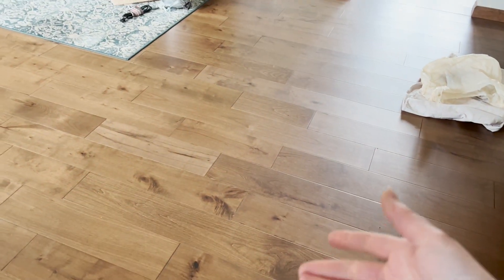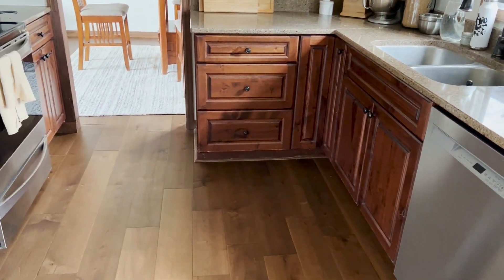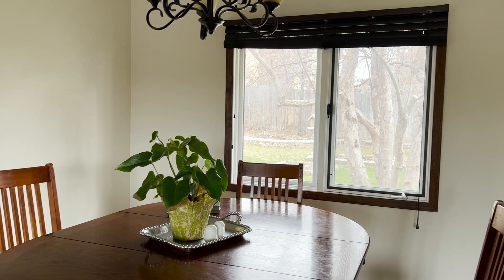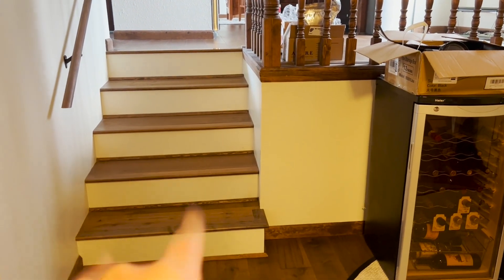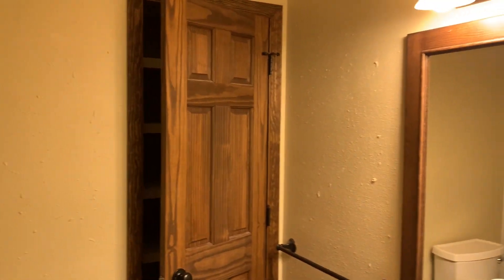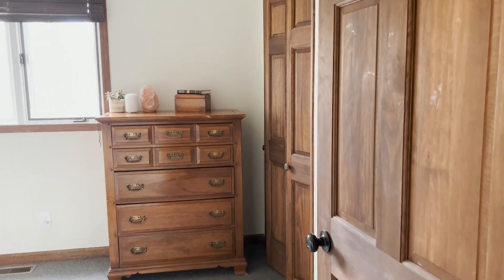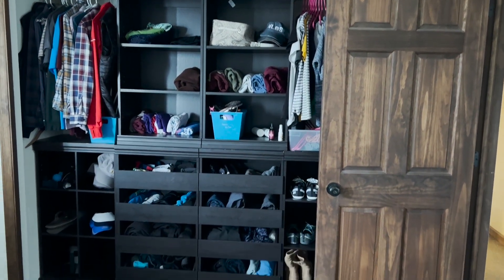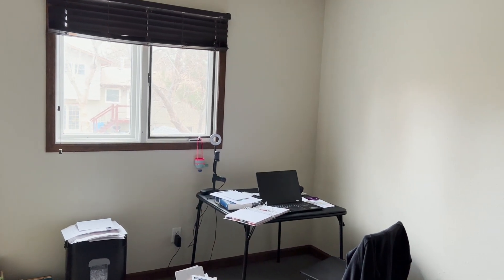13 Month New House & Homestead Update: The Power of Babysteps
There's nothing like a little before & after comparison. Even when the after still isn't where it it will all be finished. What I've learned in the last year is that big house & homestead projects require blinders to some extent. Stay focused and just do the next thing.
👋 If you're new here, WELCOME! I'm so glad you're here! My name is Amanda Willis, and I empower families to wellness authentically through Biblically rooted principles. I share more about what this channel is about

I would love to know who YOU are! Please say, "Hi" in the comments. I read every one of them.

Other free pdf downloads:
🆓 5 Tips for Supporting Energy Naturally